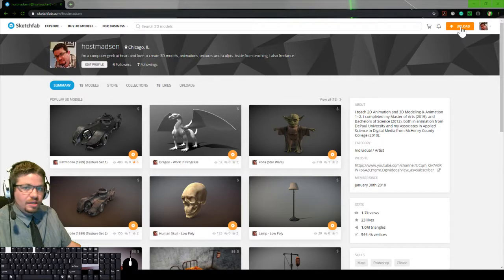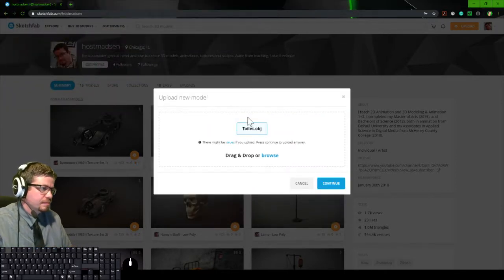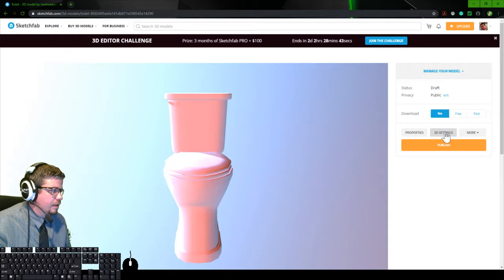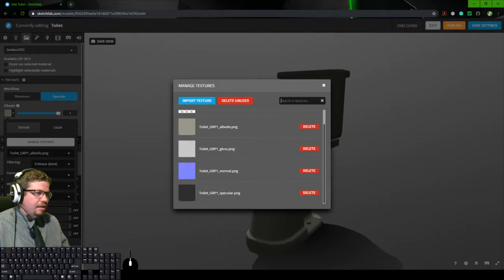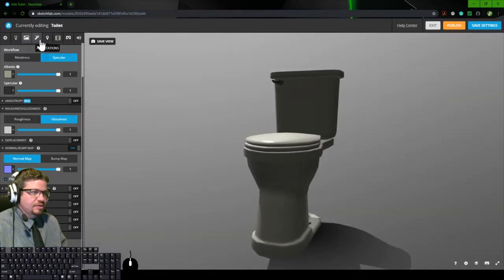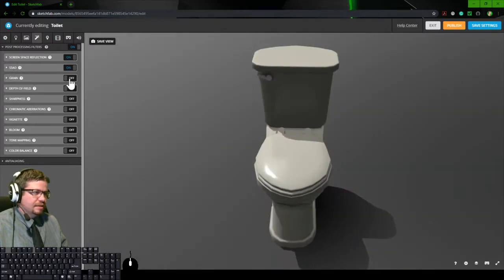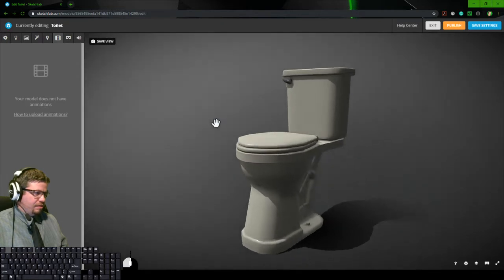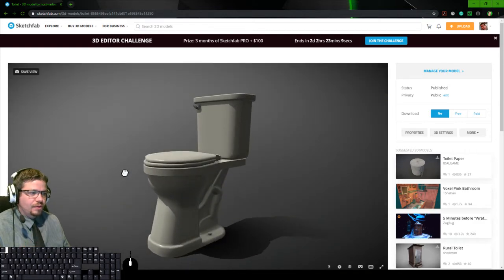Uploading to Sketchfab